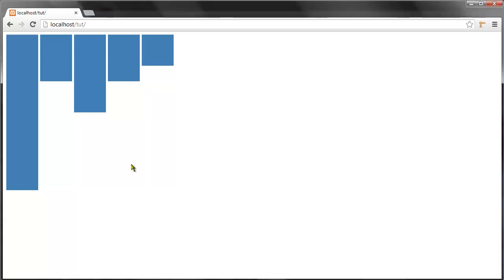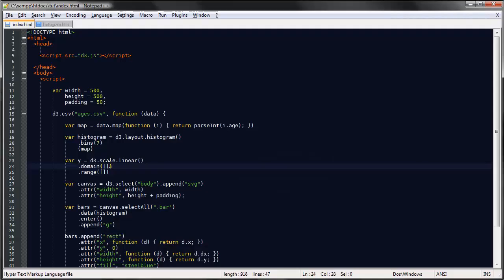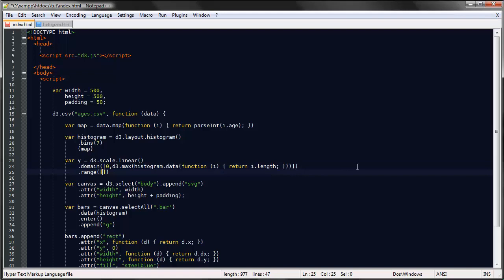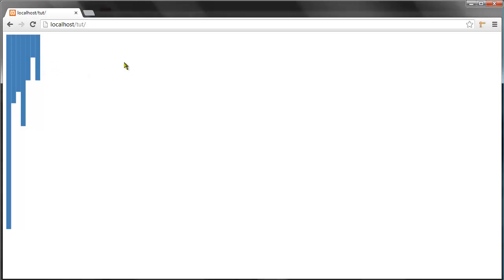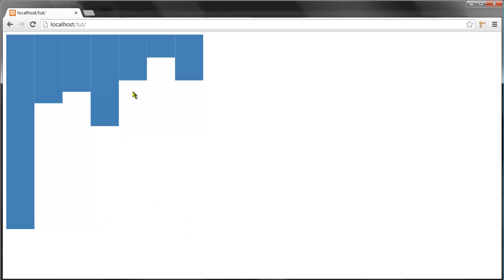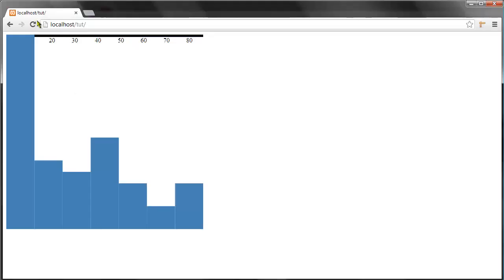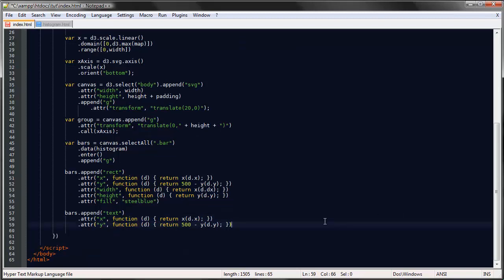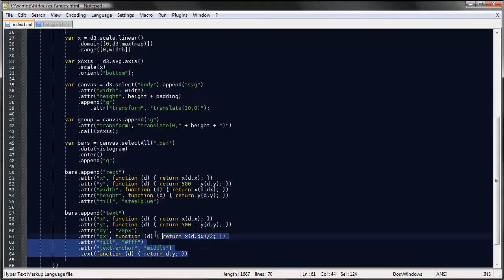D3.js tutorial - 18 - The Histogram Layout (2/2)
Part 18 of a series of tutorials on the Javascript library D3.